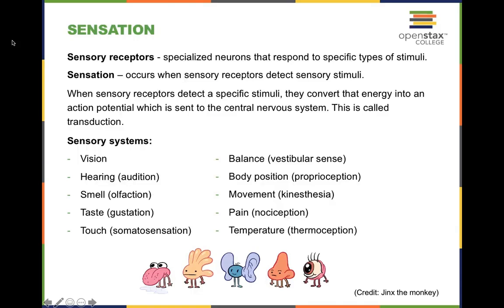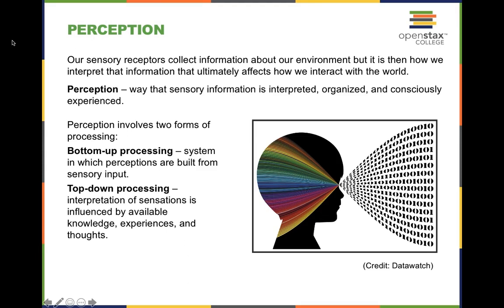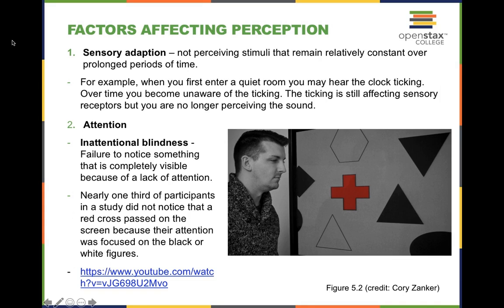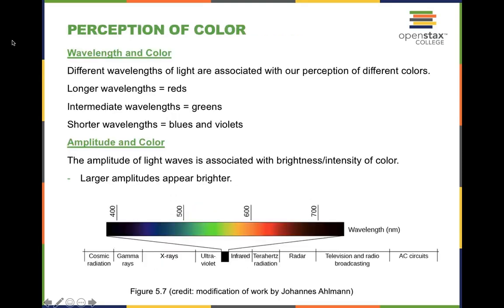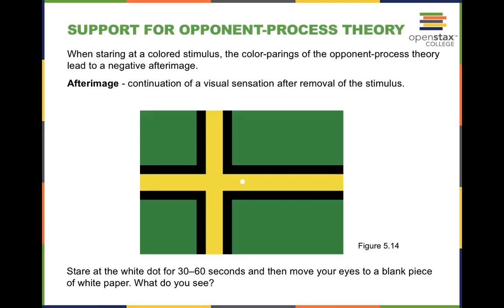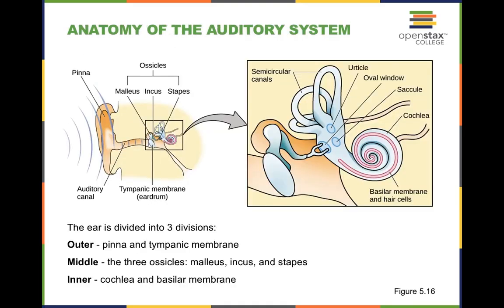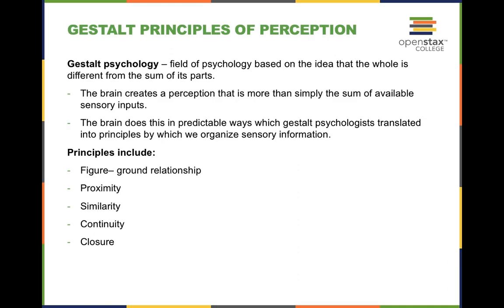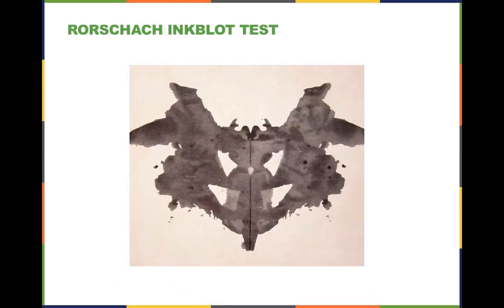OpenStax Psychology 2e Chapter 5 (Reupload with Enhanced Audio): Sensation and Perception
Instructor Matthew Poole leads you through an introduction to psychology in chapter 5 of the openstax textbook. Information was retrieved from Openstax Psychology textbooks - All powerpoint slides were retrieved from a free online resource and are not my own.